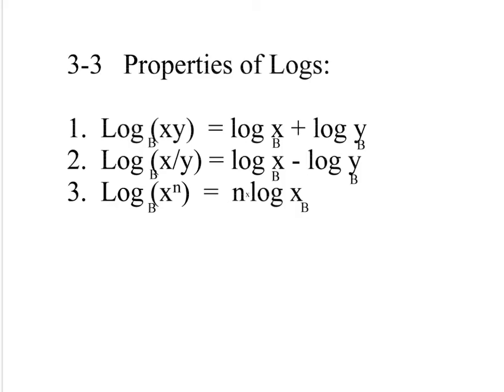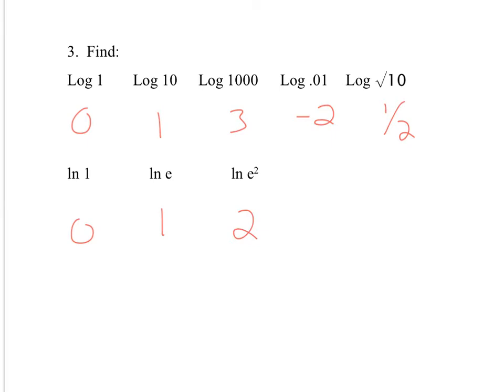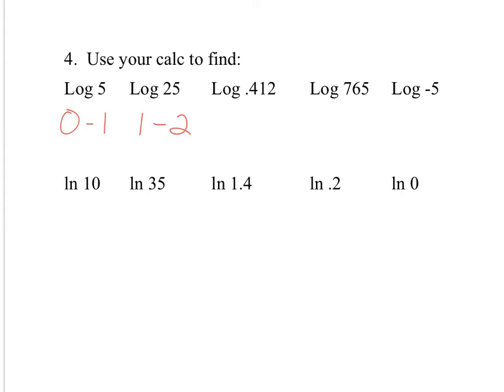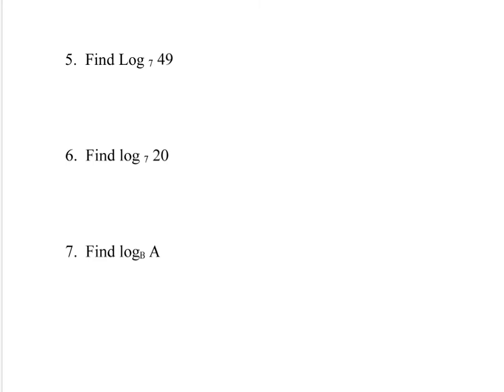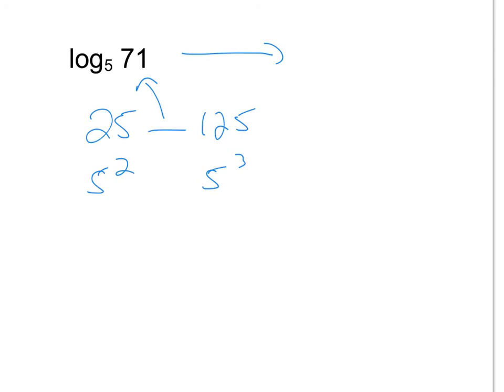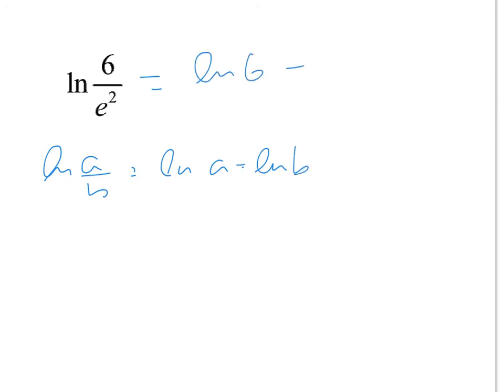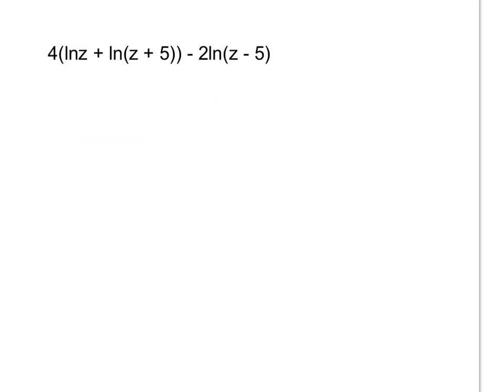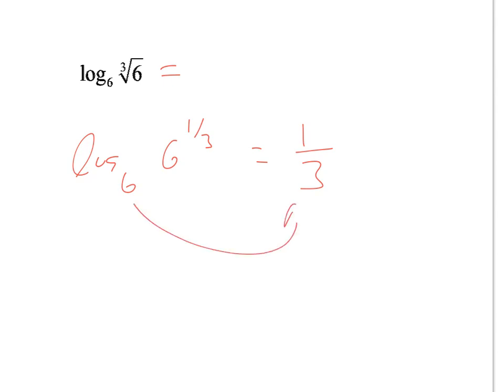PC Video 3-3